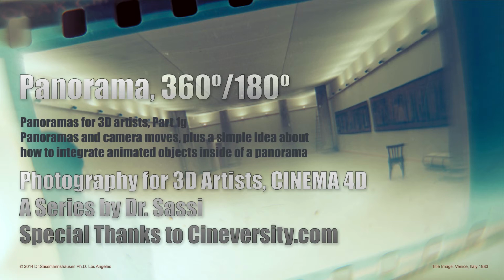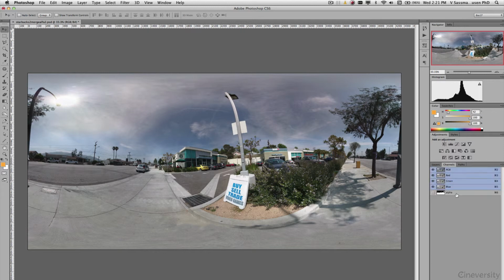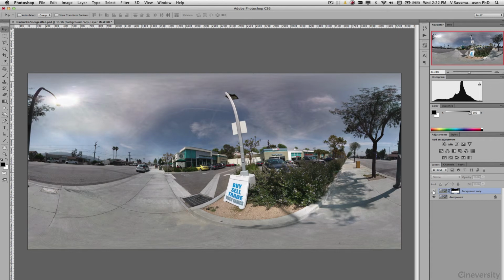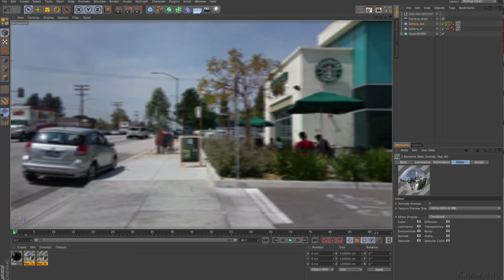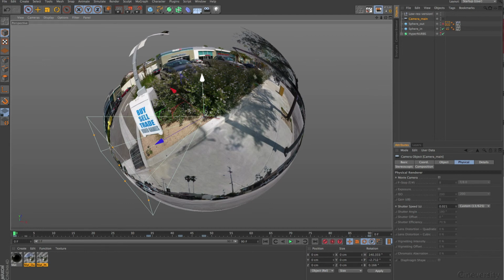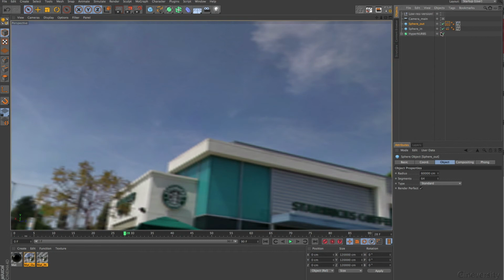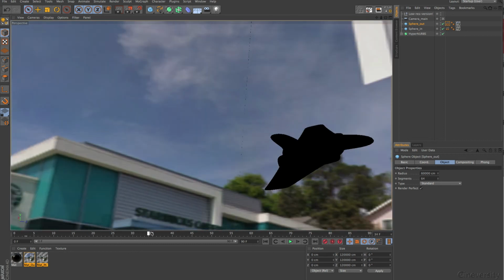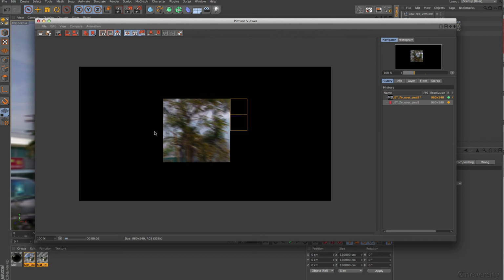Panoramas for 3D artists, Part 1g (INTRODUCTION)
Panoramas and camera moves, plus a simple idea about how to integrate animated objects inside of a panorama